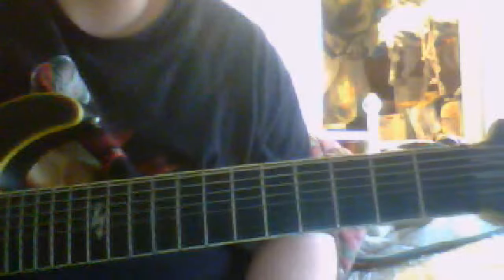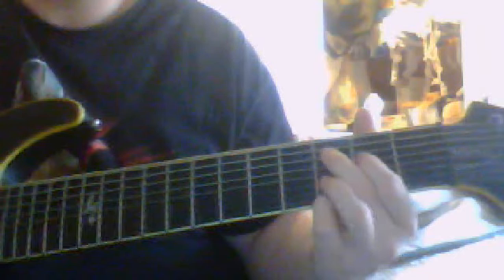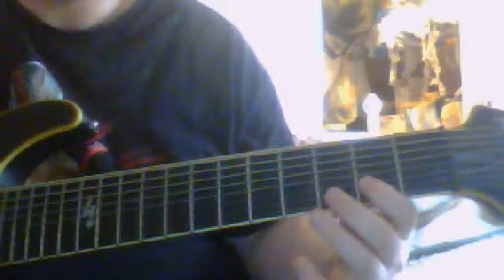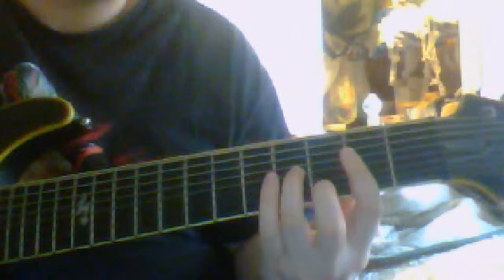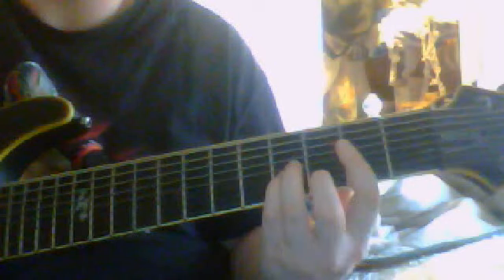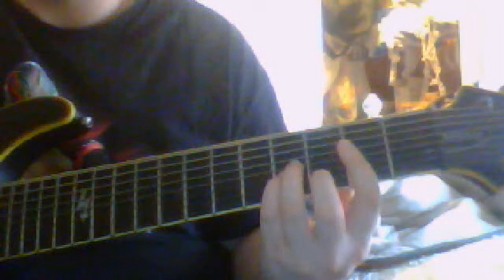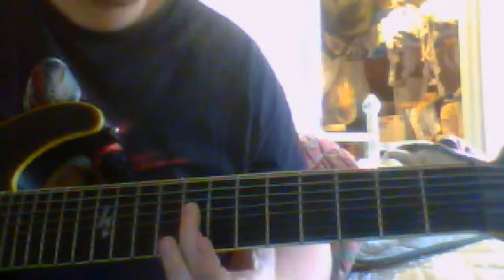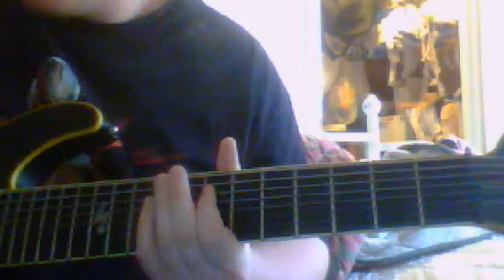hotel california guitar lesson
its me teaching hotel california by the eagles. It not my song but its a good one.